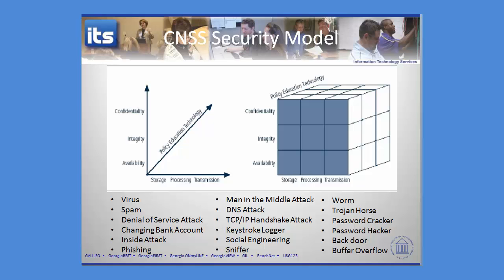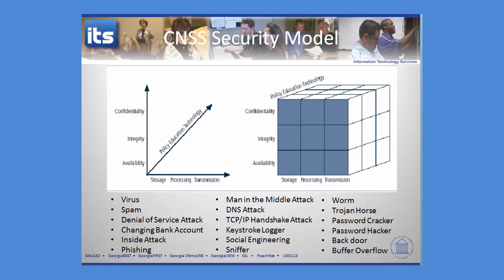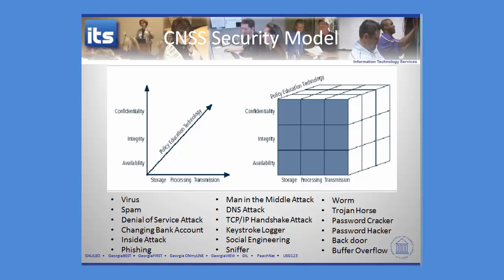Information Security 1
This is the first of three videos on information security.